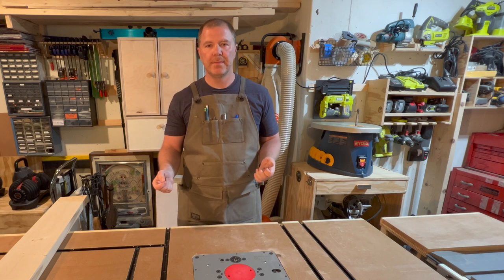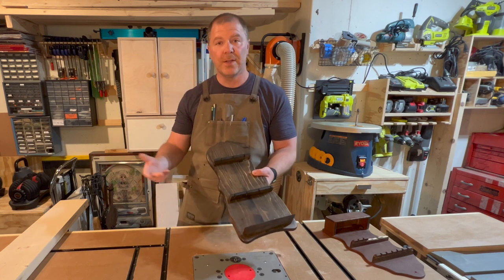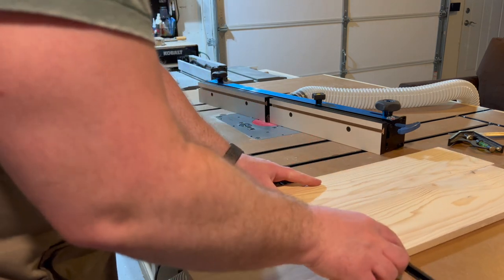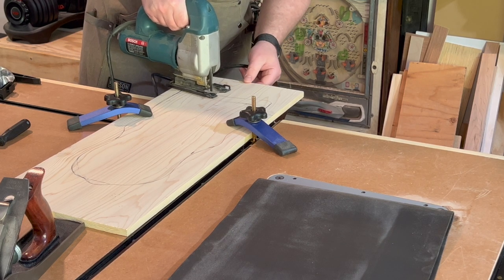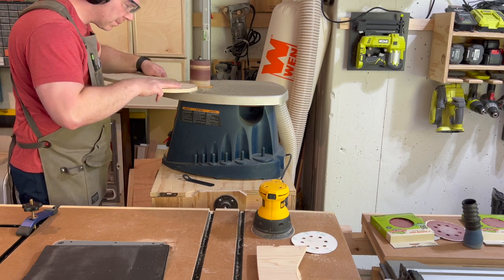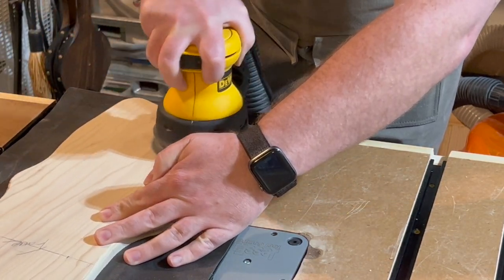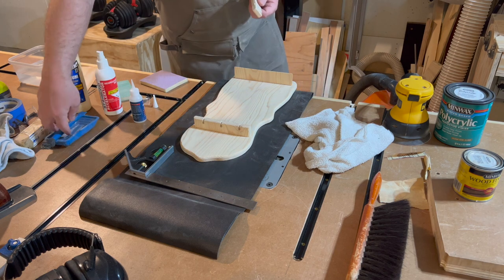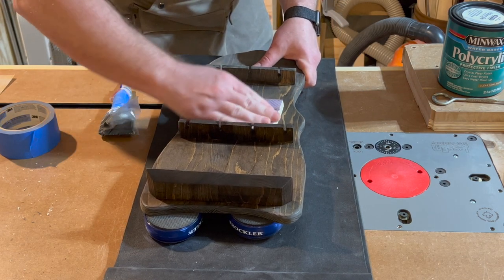Woodworking: Spoon Display Build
Pine gets so much hate for being junk wood and only used for building material. Well, I take a board and transform it into a very nice display piece for some meaningful spoons. There are many steps in this build and it was very enjoyable to create.